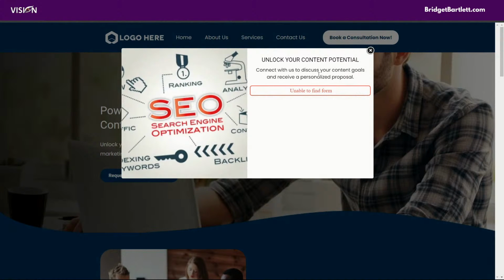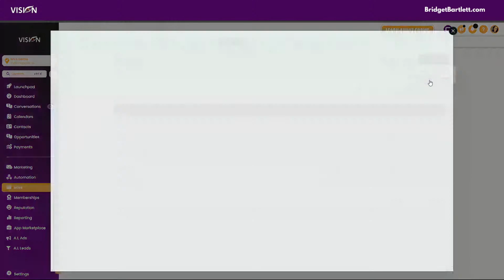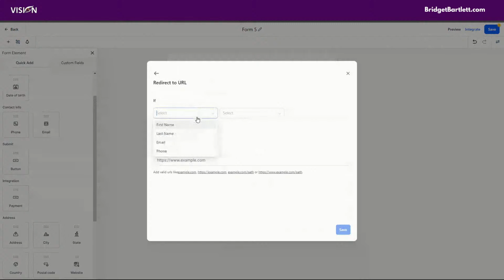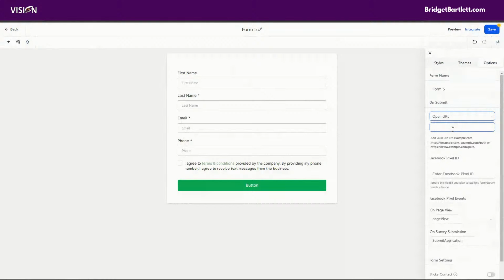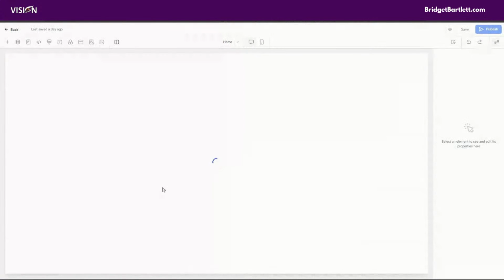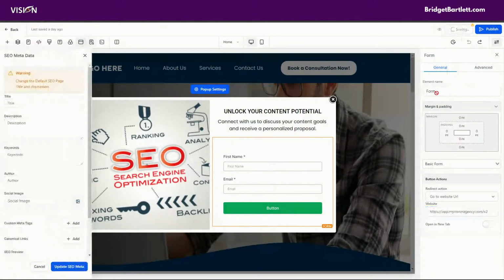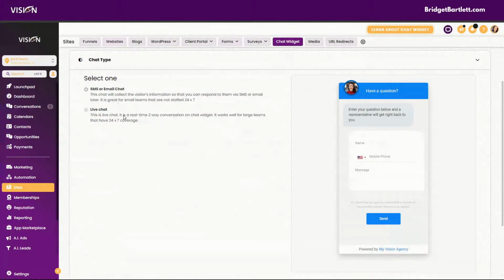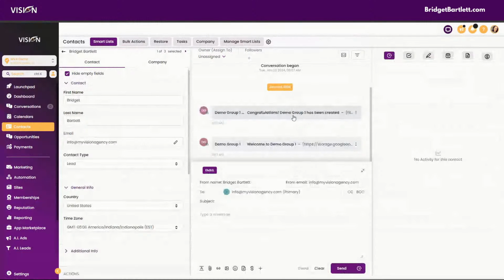Collect Leads on Your Website with HighLevel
Collect leads on your website with HighLevel forms and chat.

In this video I show you two easy ways to collect leads from your website using HighLevel. This is part of a series where I am teaching you how to make your website work for you like an employee.

The first way is a simple form. I walk you through building a form from scratch, choosing which fields you need, and making fields required or optional. You can even add conditional logic if you want the form to react differently based on what someone types in. Once someone submits the form, HighLevel automatically creates a contact in your CRM. You do not have to do anything extra. I also show you how to connect the form to a popup on your website and send people to a thank you page after they submit it.

The second way is the chat widget. You can add this to the bottom corner of your website with no coding at all. People can reach out through live chat, SMS, or email, and you can even use AI to handle the conversation for you. Once you set it up, you can turn it on for any website or funnel in your account with one click.

Both of these tools send lead information straight into your CRM so you can follow up and build real relationships later. Tomorrow I am covering the automations that turn this into a true autopilot system.

⏱️ Chapters:
00:00 Ways to Collect Leads on Your Site
03:25 Building a Form From a Template
04:45 Conditional Logic in Forms
08:08 Connecting Site Buttons to the Popup
10:50 Setting Up the Chat Widget

💬 Drop a comment: Have you added a lead form or chat widget to your website yet?